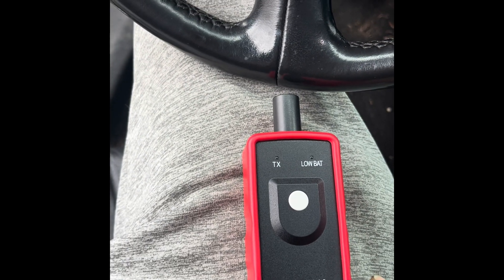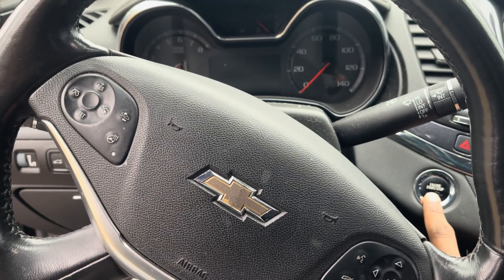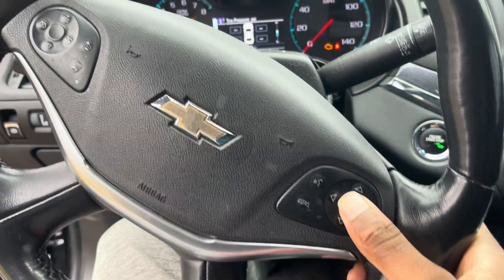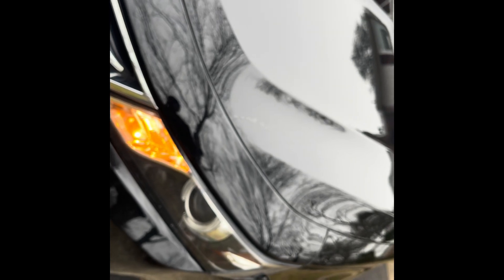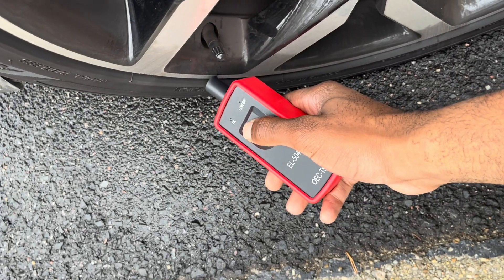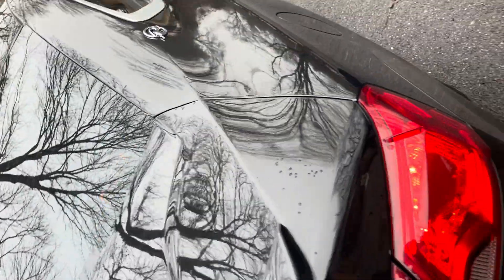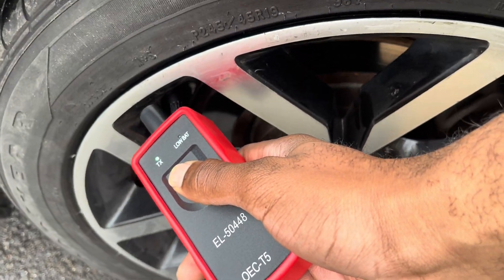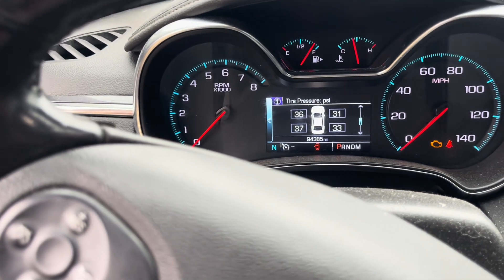Chevy Impala Tire Pressure Monitor System TPMS Fix (Under 3 mins)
I drive a 2017 Chevy Impala but this works for all of the newer models 2010-present

NOTE: Ensure none of  your Sensors have gone bad or else this will not work.

Link to reset tool I used